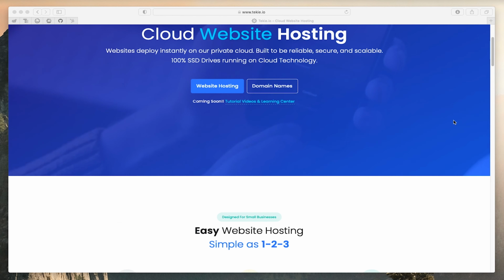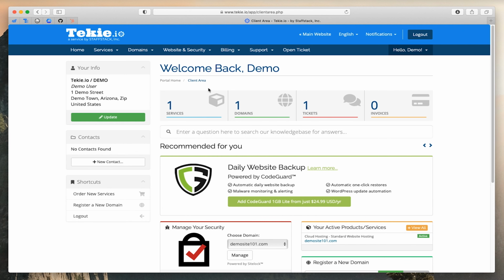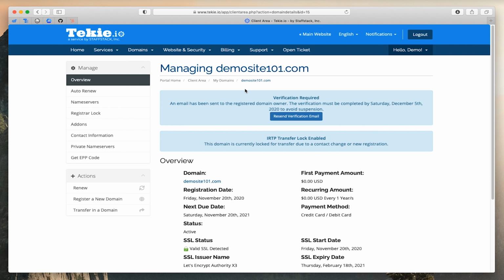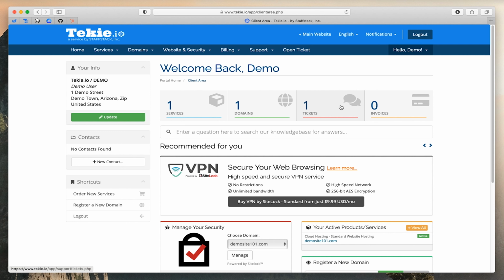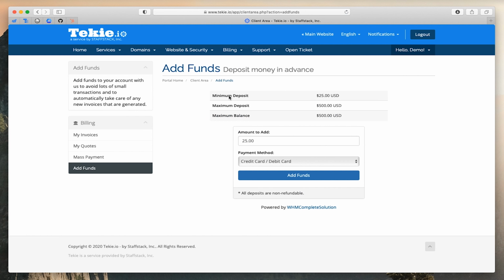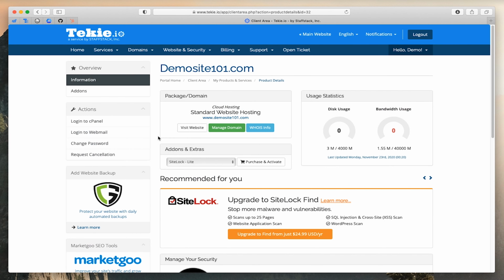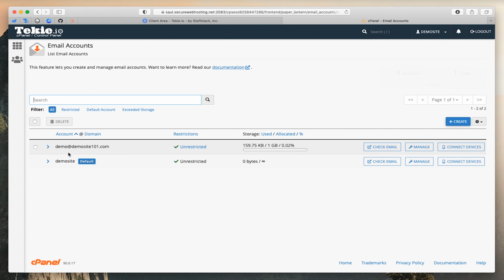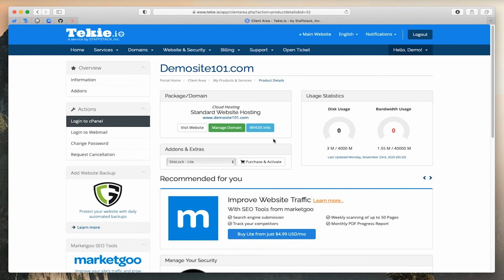Tekie.io - Website Hosting Tutorial #1 - How to use your Customer Portal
makes website hosting easy, with premium cloud website hosting at a great price.

This video will walk through how to access and your your Tekie.io website hosting Customer Portal, for the following tasks:

- Account Information
- Billing & Payment Information
- Overview of Products & Services
- Support (support tickets, service announcements, knowledge-base, network status)
- Purchase Additional Services & Domain Names
- Domain Name Management
- cPanel one-click login (for control of all technical aspects of your website & hosting)
- Upgrade or Downgrade Service